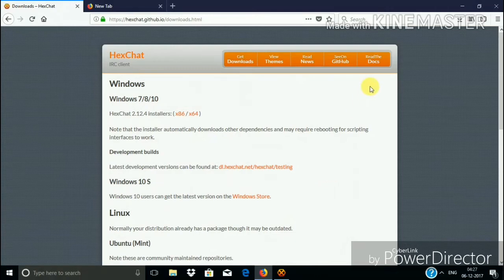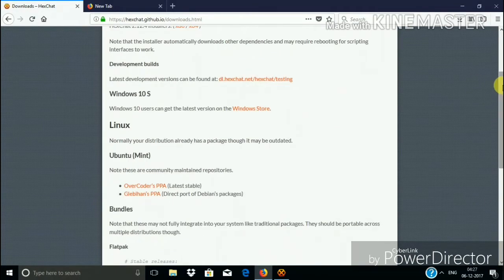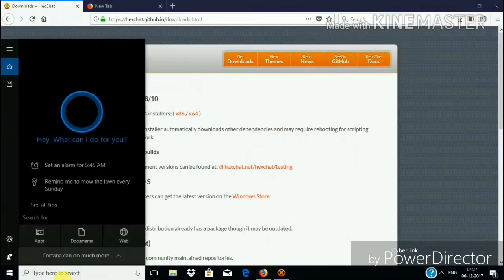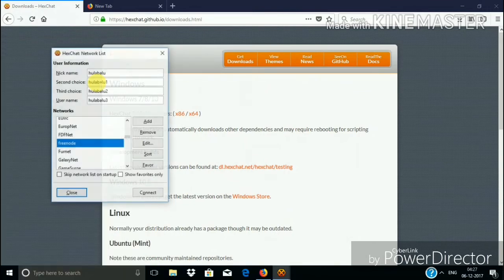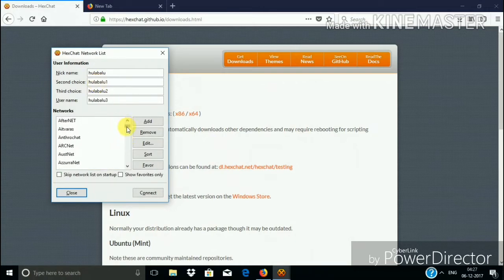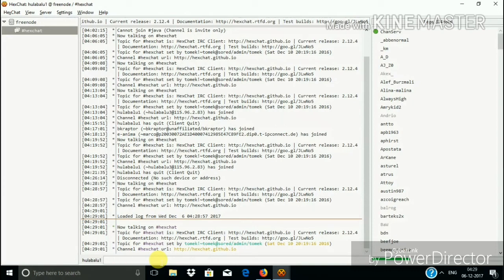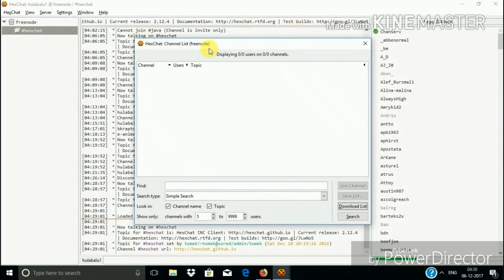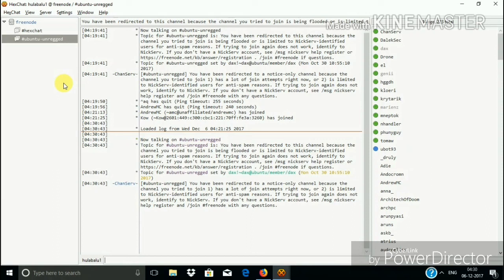What is IRC(Internet Relay Chat)? && How to Connect to a IRC Network?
I explain about IRC and why it is useful to a programmer.I also tell how to use HexChat,a popular IRC Client.

Commands to Use on a IRC  Network:
To register your nick name

To Login:
/msg nickserv identify yourpassword